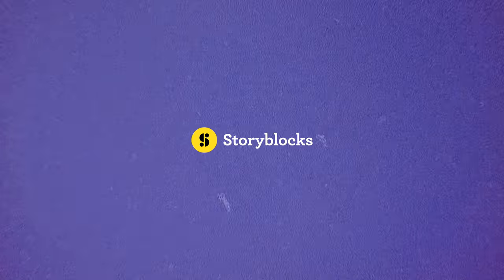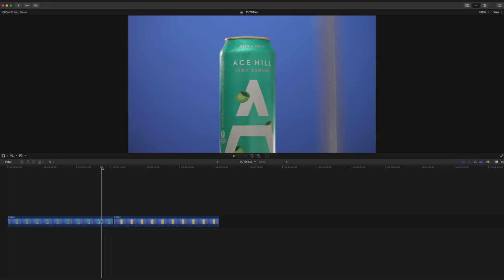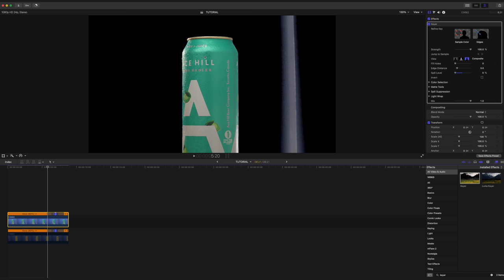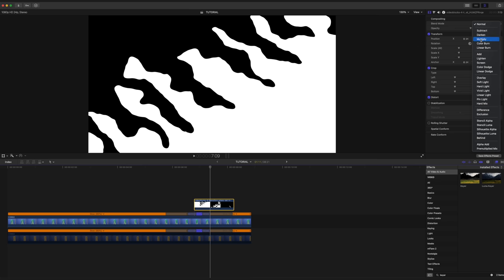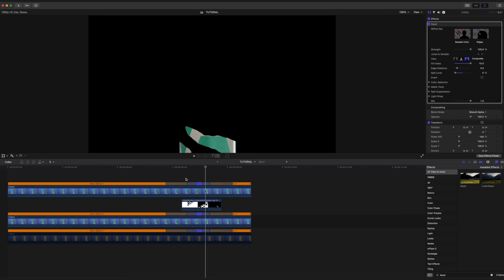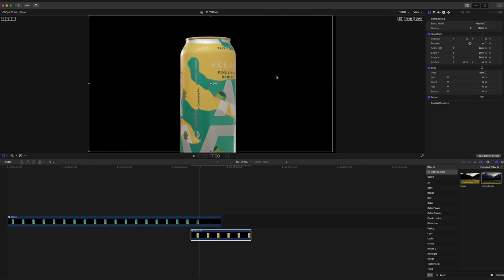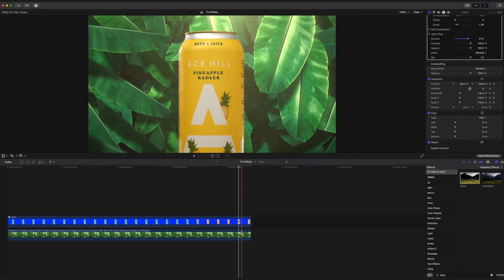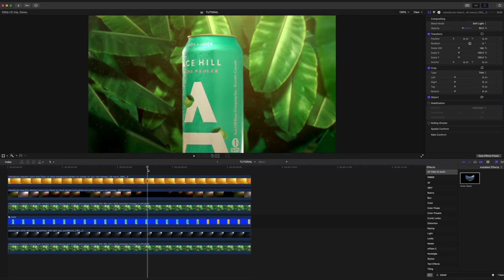I created a new transition, here's how to do it...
THIS VIDEO WAS COLOR GRADED USING MY “VINTAGE LOOK 3” LUT PACK

GEAR IN THIS VIDEO:
Sony A7Siii body only on B&H
Zeiss Batis 25mm Lens on Amazon
Zeiss Batis 40mm Lens on Amazon
Aputure 300X on Amazon